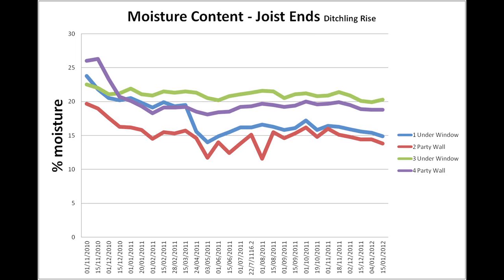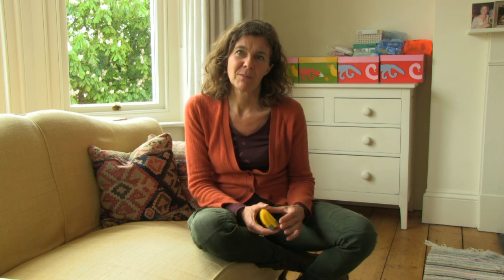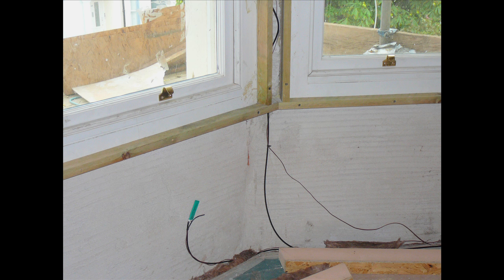Does internal wall insulation cause interstitial condensation?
SuperHomer Maria Hawton-Mead talks about early results from the monitoring for interstitial condensation. This follows the installation of internal wall insulation in her solid wall Victorian terraced house in Ditching Rise, Brighton. The first results are for moisture content in joist ends. See the table at 1.05 which shows gradual drop off in moisture content since the installation.

As well as sensors on the joist ends there are also sensors on the original brickwork behind the installed internal wall insulation with readings taken automatically every five minutes . A year's data for this will be available in Summer 2012 when Maria hopes to provide an update which you will find at the link below as part of our SuperHomes FAQ about Interstitial Wall Condensation.

Maria's home has undergone extensive eco renovation and includes an attractive loft conversion. It is one of the homes in the SuperHomes network of older homes that have been renovated by their owners to reduce carbon emissions by at least 60%. Most SuperHomes host public open days in Spring or September. For more, visit: